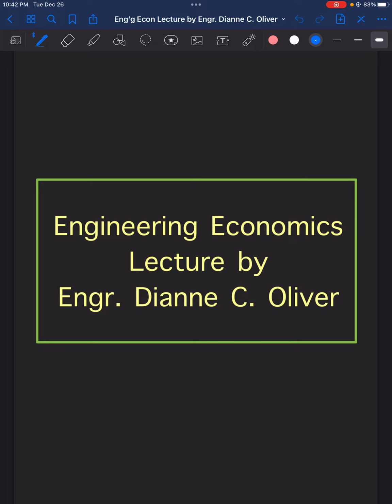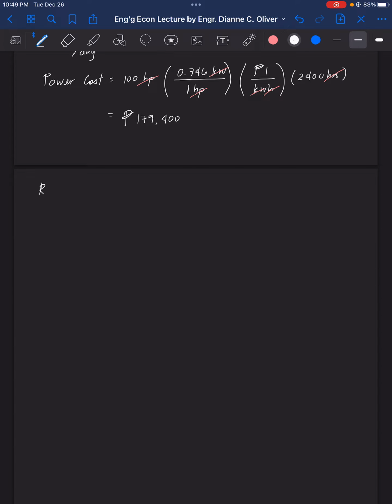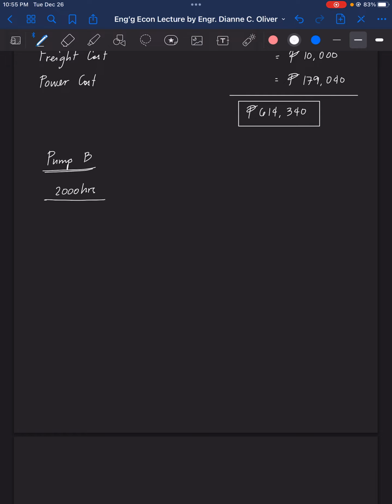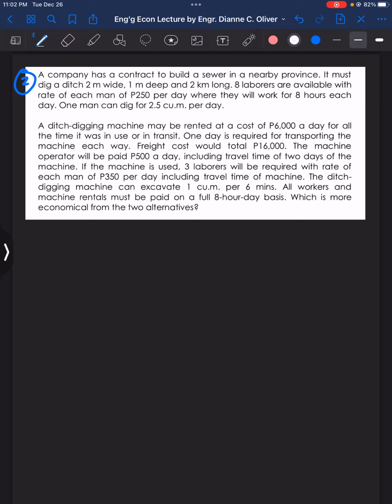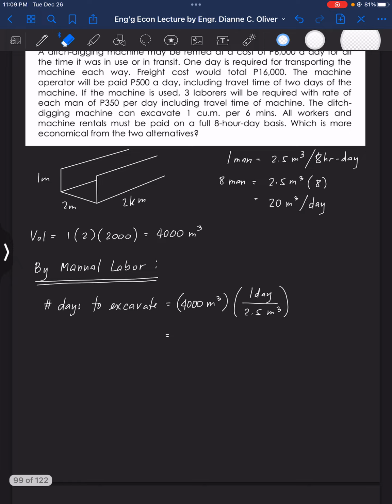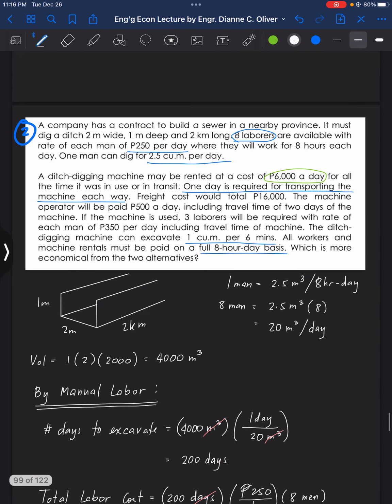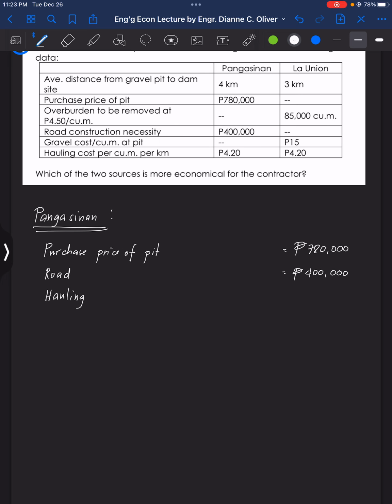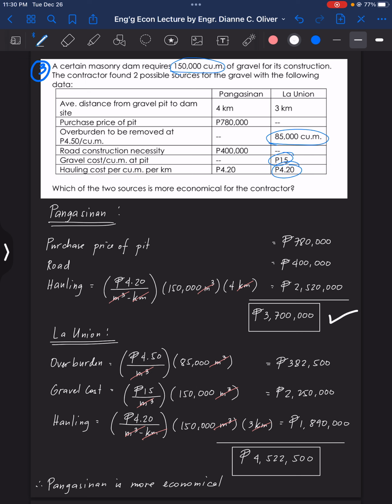Engineering Economics: Present Economic Studies (Solved Problems) Part 4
Engineering Economy
Engineering Economics